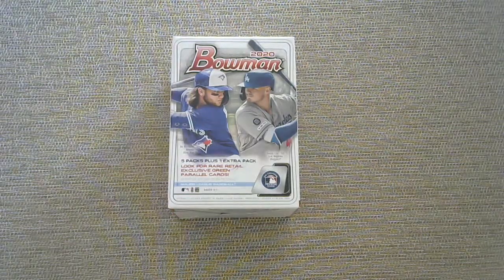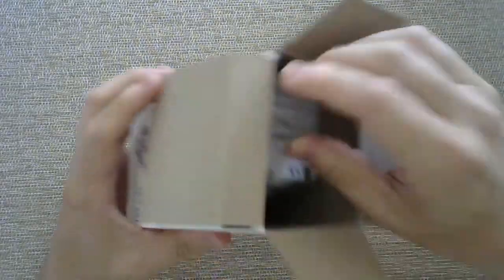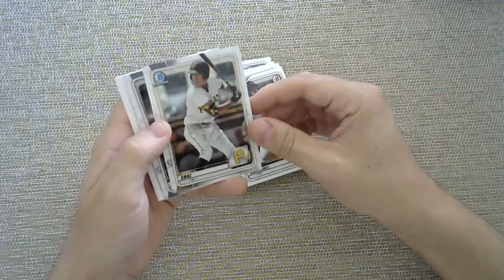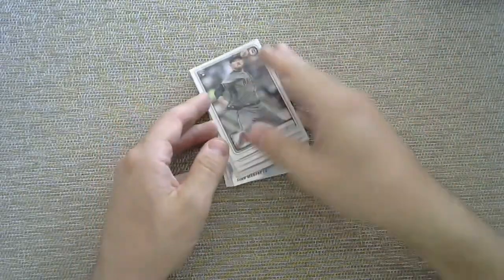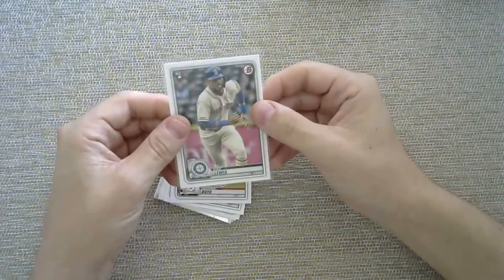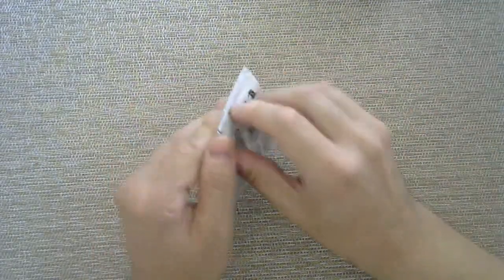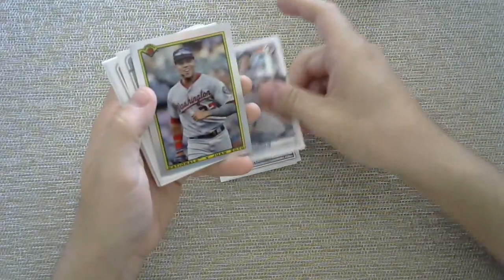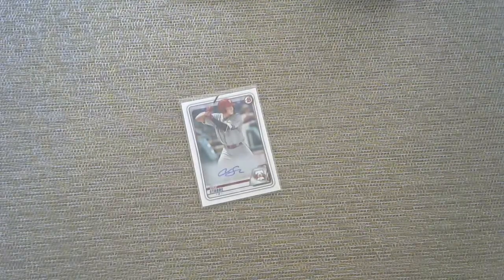2020 Bowman Baseball Card Blaster Box Opening -- More Rookie Card Pulls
Enjoy.  Take care.